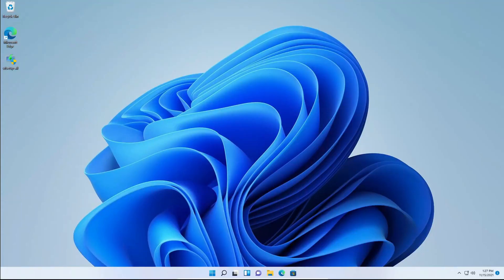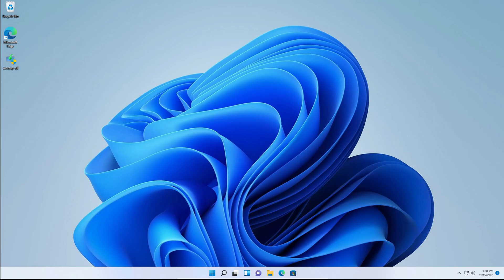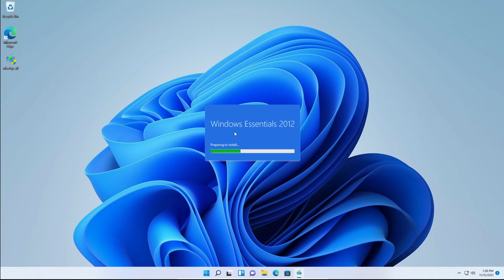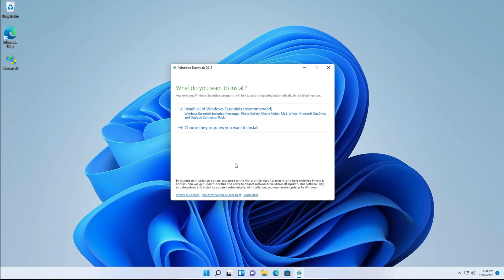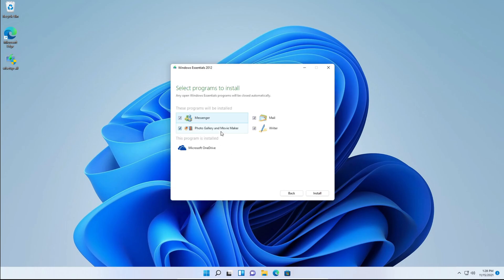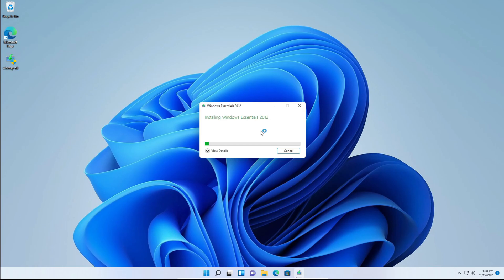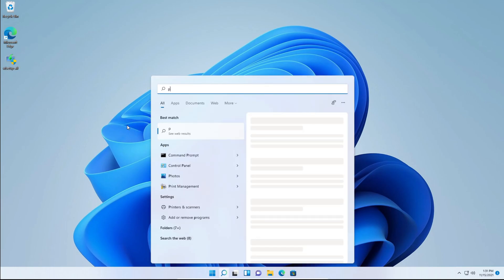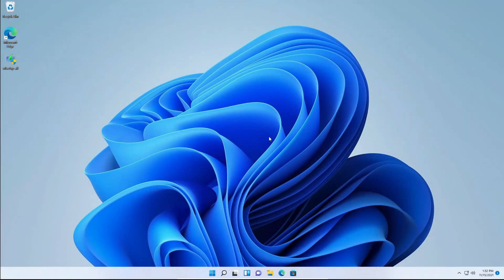How to Install Windows Photo Gallery in Windows 11/10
In this video, I’ll walk you through the process of installing Windows Photo Gallery on your Windows 11 or Windows 10 PC. While this program is no longer officially supported by Microsoft, you can still manually install it and enjoy its simple photo management features. I’ll guide you through each step of the installation process so you can get the software up and running on your system without any hassle.

If you miss the classic Windows Photo Gallery or simply prefer its straightforward interface for managing and viewing your photos, this tutorial is for you. I’ll show you how to download the necessary files and install the software on your modern PC. Follow along and get your photo gallery up and running in no time!